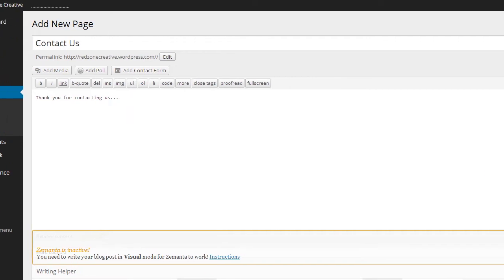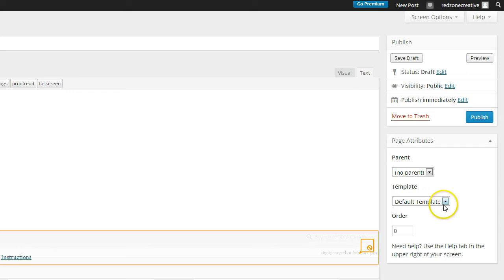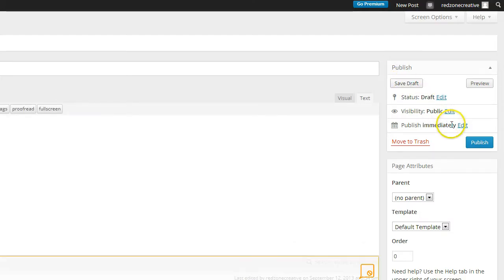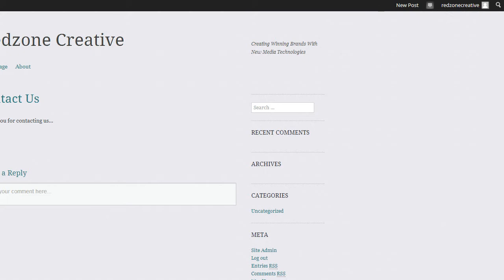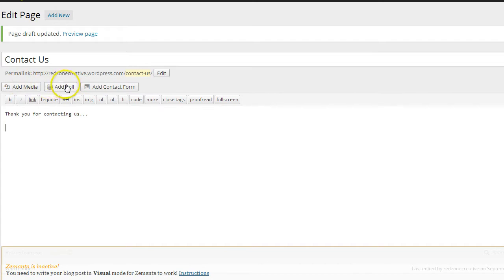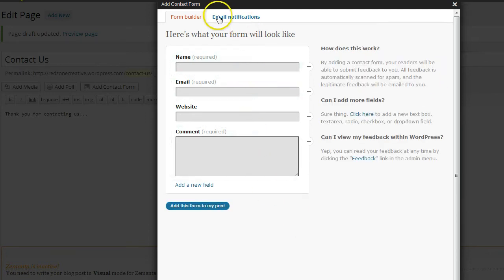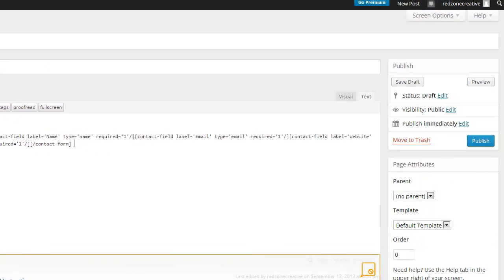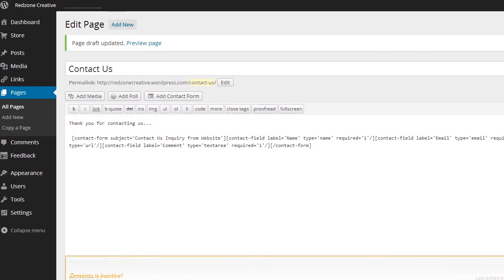Adding a page to WordPress.com Video 2 of 4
Learn how to add a page to your WordPress.com site. Video 2 of 4.